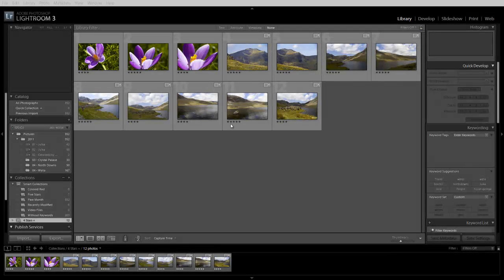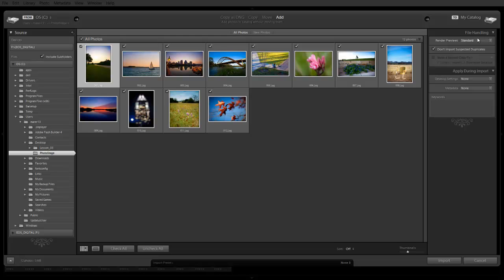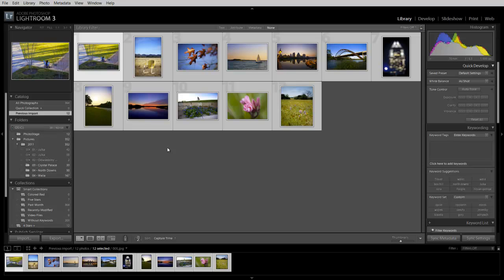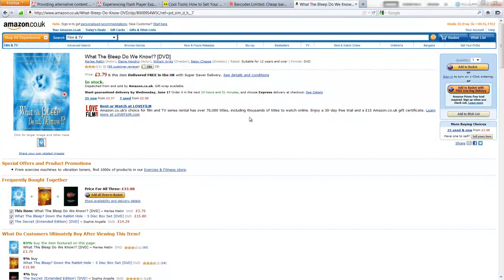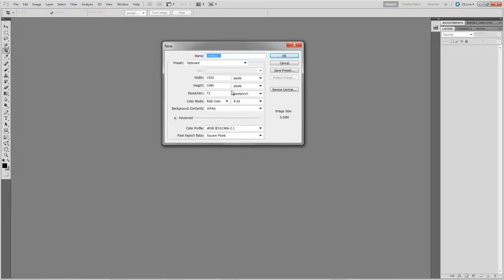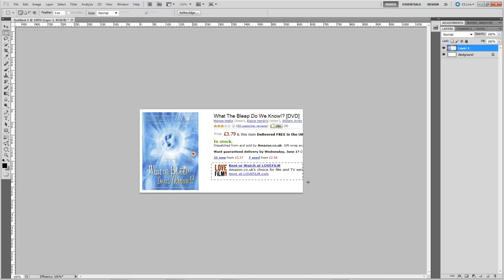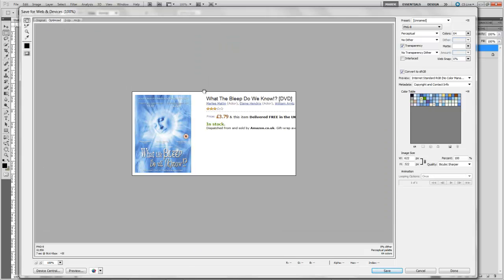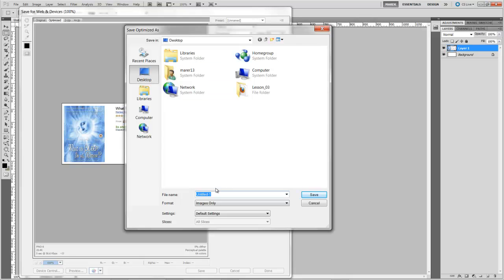Photoshop Lightroom TV - Episode 45